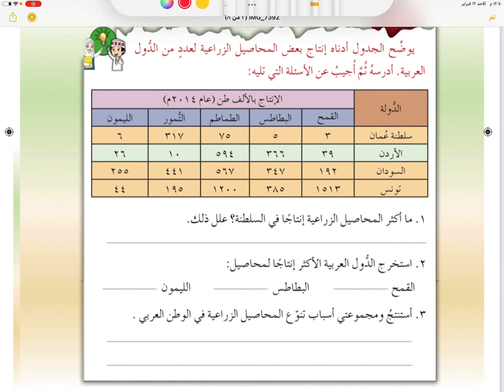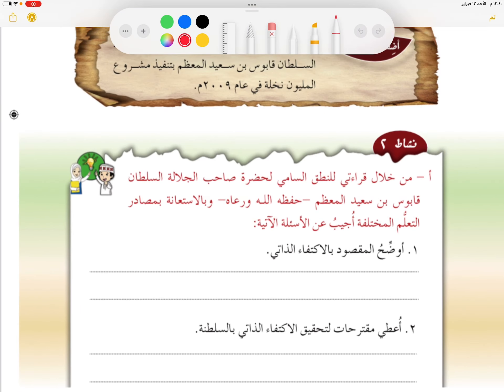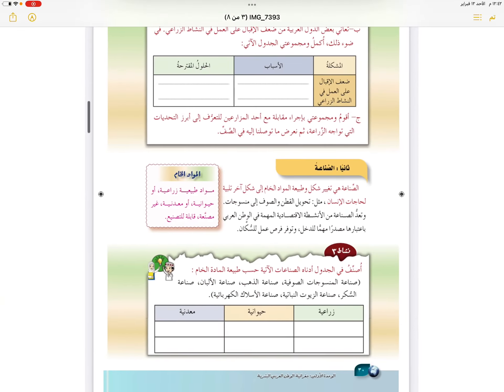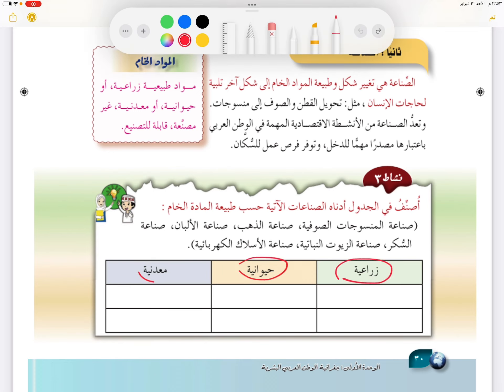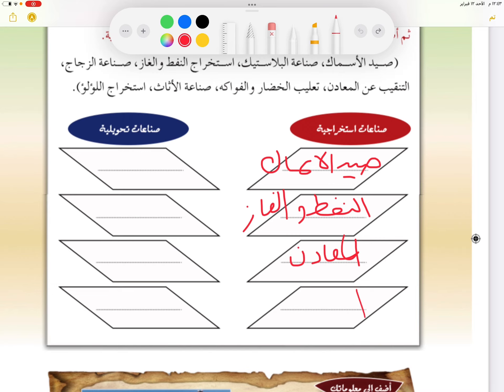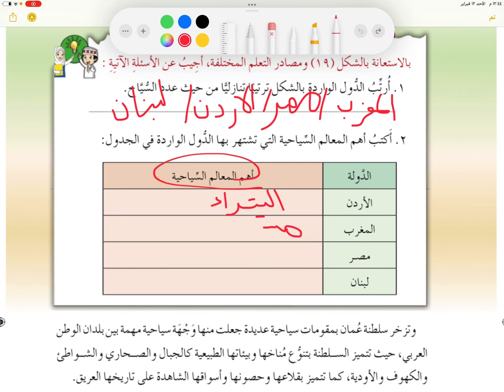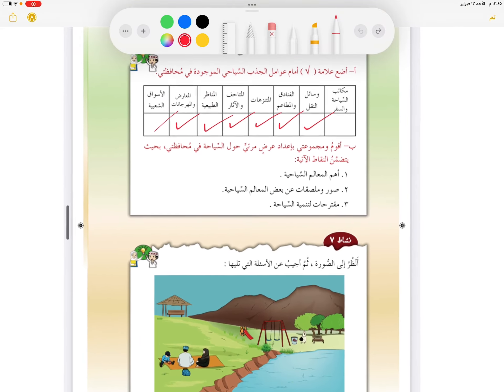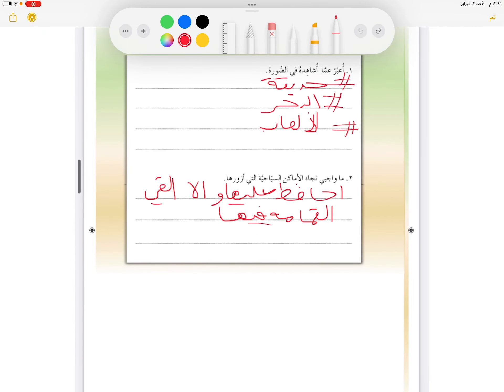الدراسات |الانشطة الاقتصادية في الوطن العربي | حل الانشطة | للصف الخامس الفصل الثاني